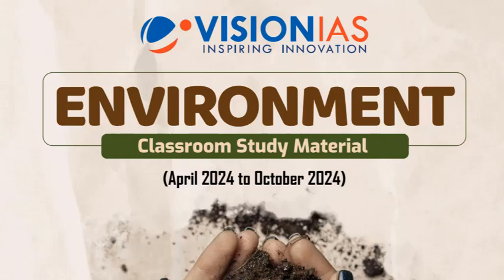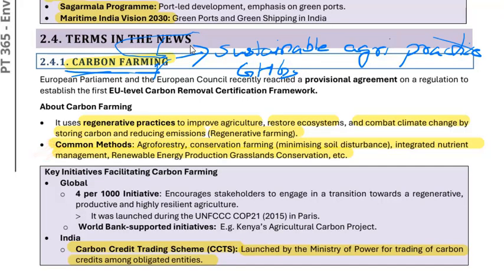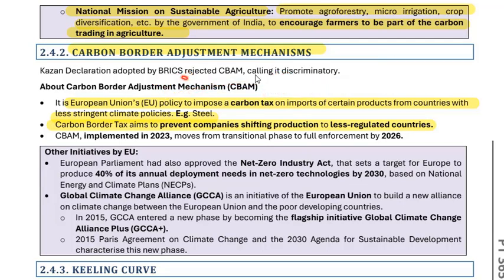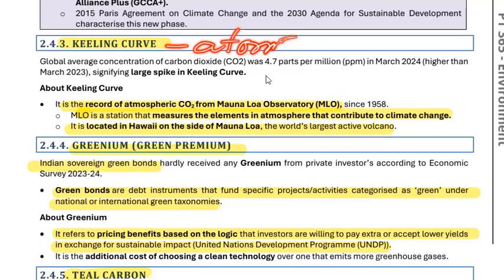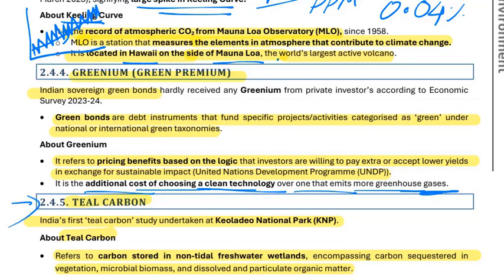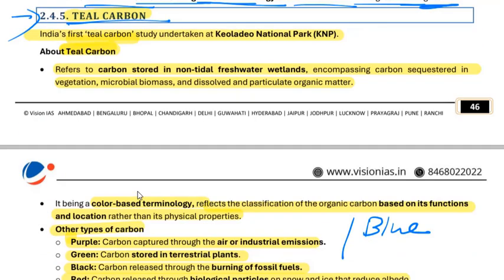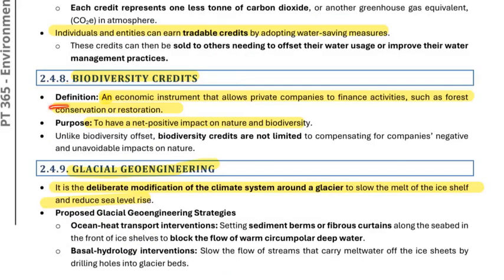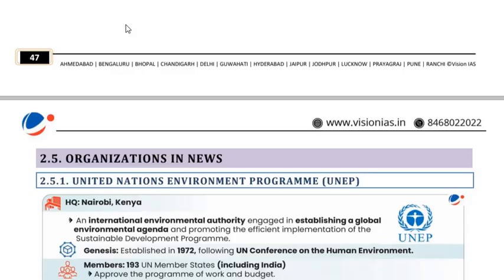PT365 Environment 2025 || Part 7 || CLIMATE CHANGE _Terms in News || VISIONIAS || UPSC 25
You can also join our facebook  page:   / pscexamdecoder

2.4. Terms in the News _________________ 45
2.4.1. Carbon Farming ___________________ 45
2.4.2. Carbon Border Adjustment Mechanisms 46
2.4.3. Keeling Curve _____________________ 46
2.4.4. Greenium (green premium) __________ 46
2.4.5. Teal Carbon _______________________ 46
2.4.6. Representative Concentration Pathways (RCP)
_____________________________________ 47
2.4.7. Water Credit ______________________ 47
2.4.8. Biodiversity Credits _________________ 47
2.4.9. Glacial Geoengineering _____________ 47